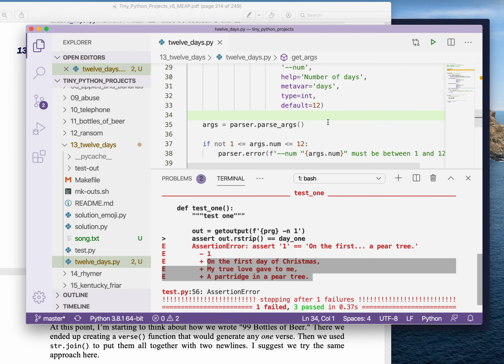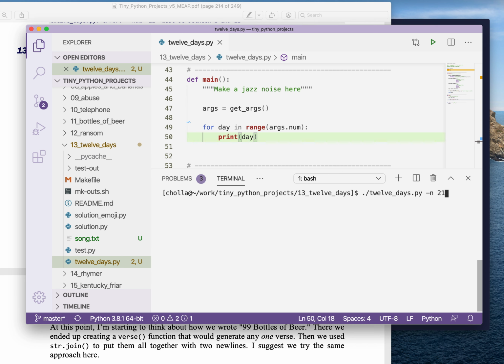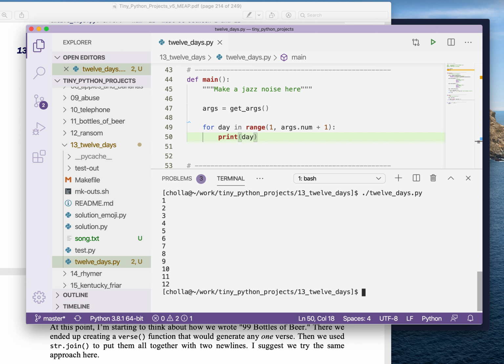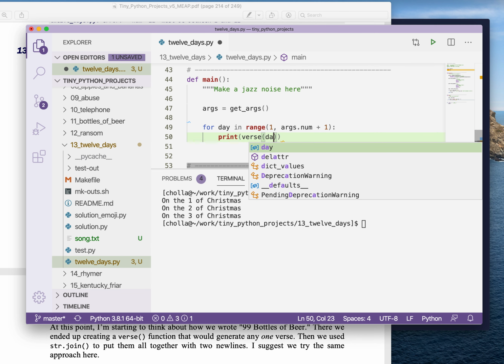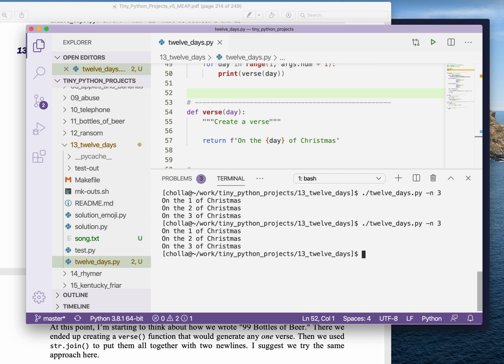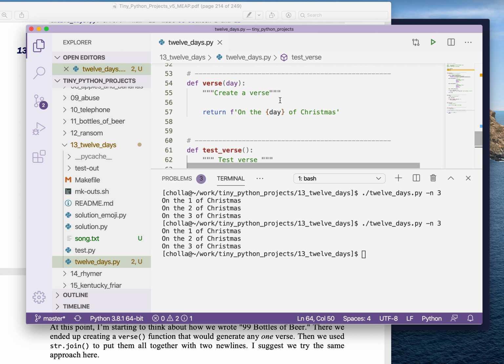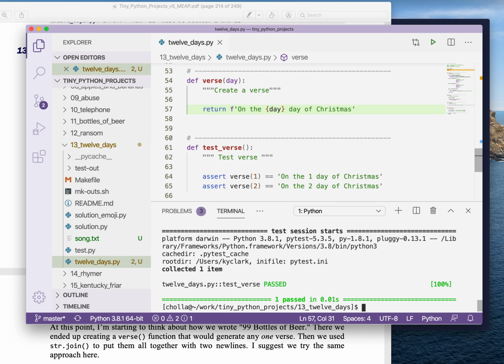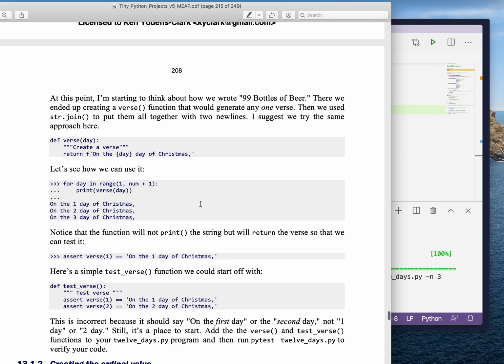Tiny Python Projects: Ch 13 Pt 2 (Writing the verse function and test)